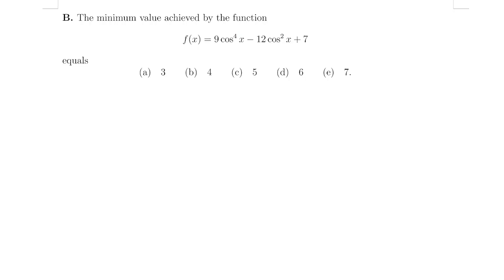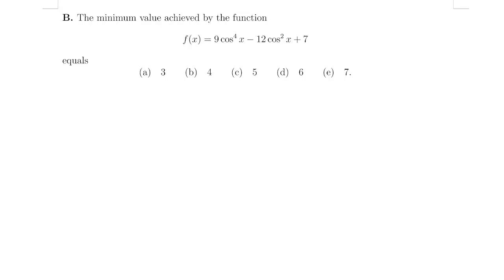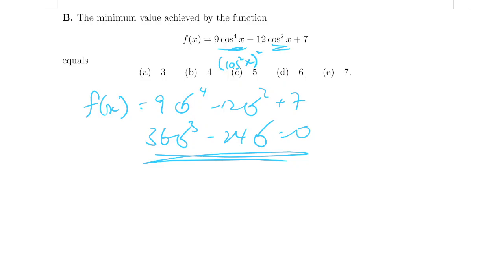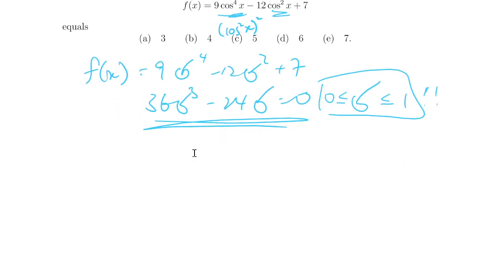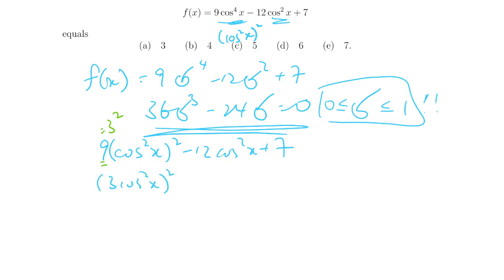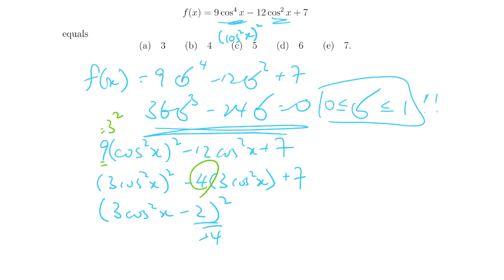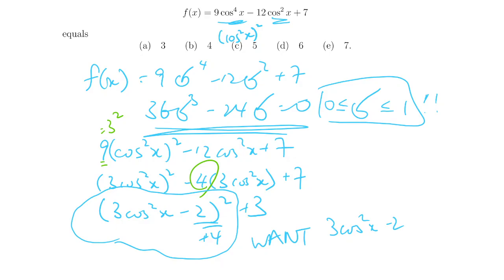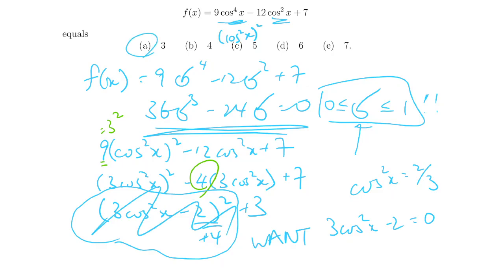STEPBeast - MAT 2017/Q1B (Quadratics)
MAT 2017 Paper Question 1B.